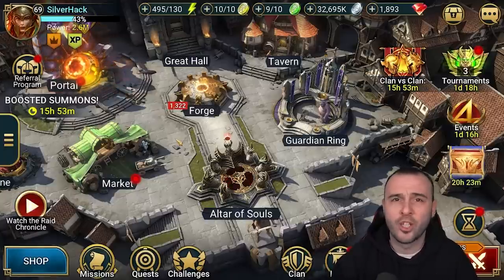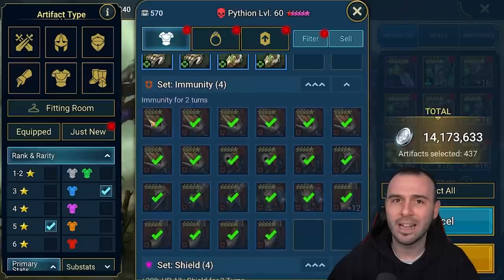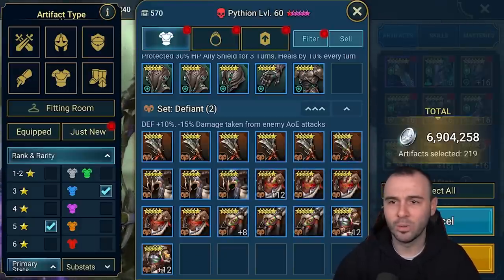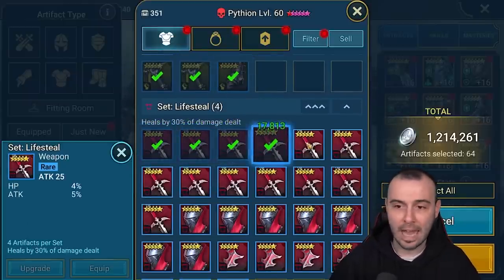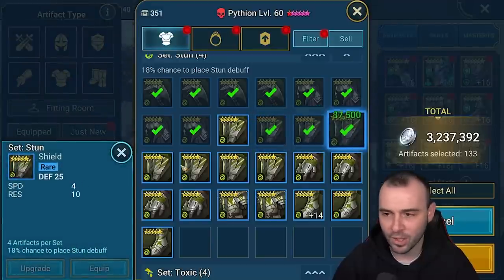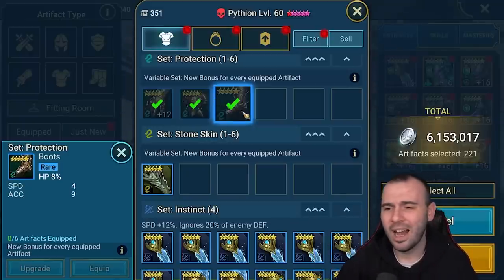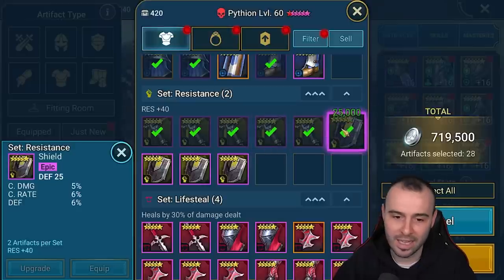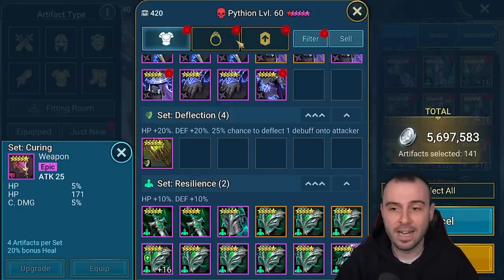FOR EVERY PLAYER!! How To Gain Tons Of Silver In Raid Shadow Legends!! Guide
✅Get Easy Referrals and Infinite Multi Battles!